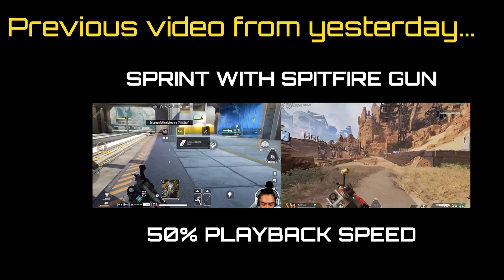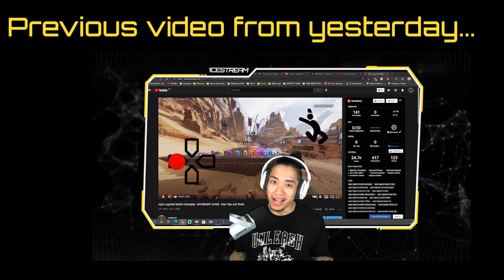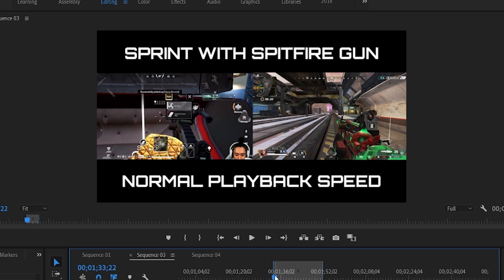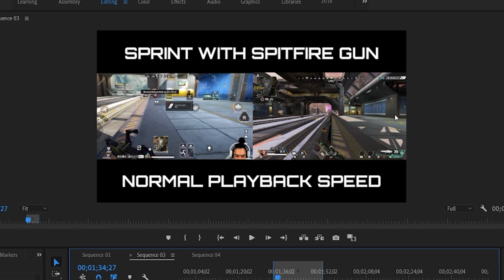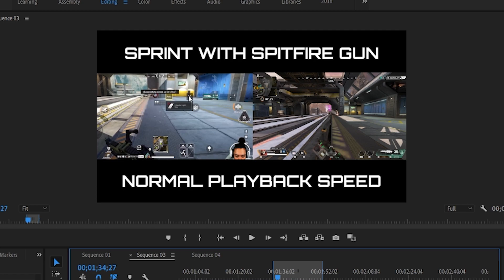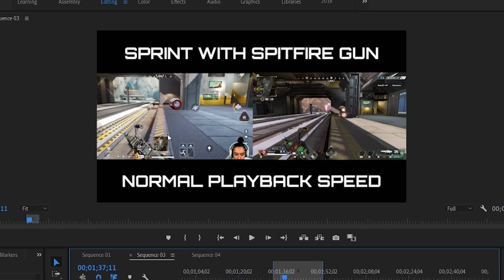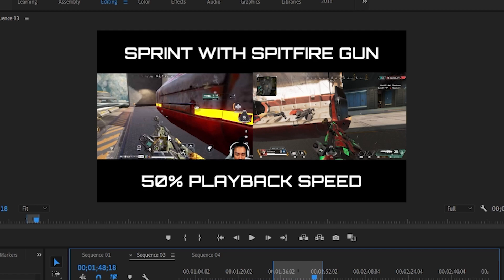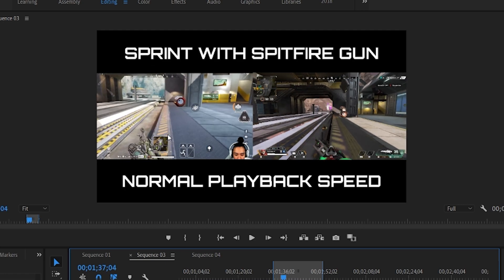Apex Legends Mobile Gameplay - Mobile vs PC Movement Speed comparison part 2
Back at it again on this topic! I don't normally spend too much time on the same thing, but seeing as Movement is one of the main things that makes Apex Legends unique, we gotta get it right!

Shouts to Calisto for the reminder!

🍦 NEW SERVER ANNOUNCEMENT! 🍦

New servers have been announced for the next upcoming Closed Beta for this game.
Indonesia, Colombia, Peru, Egypt and Lebanon will be the next countries.
I will do my best to grab the APK and Necessary files so everyone can play from other countries and VPN!

Who will be the top Apex predator with this game comes out on mobile?

Prepare for battle, Legends!

🍦 Live Streams 🍦
12-5pm UK Time All days but Saturdays